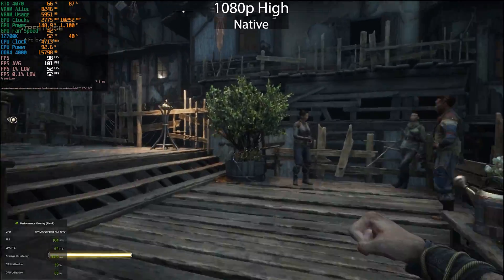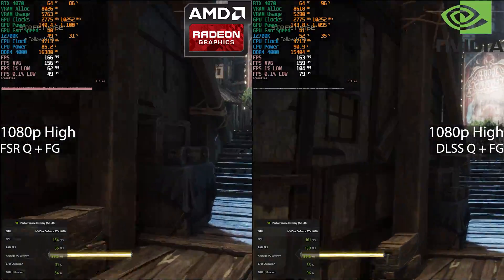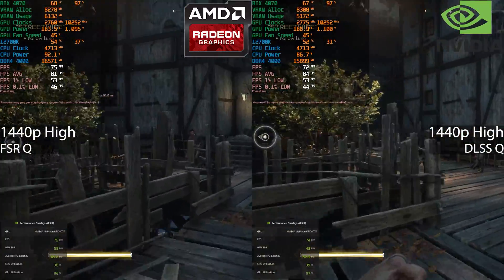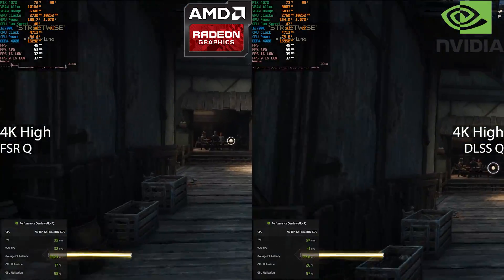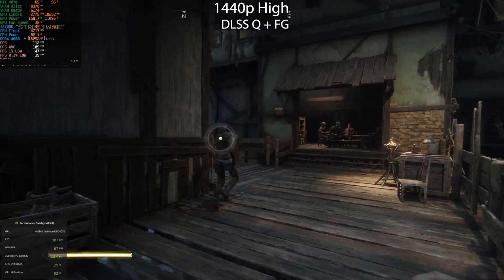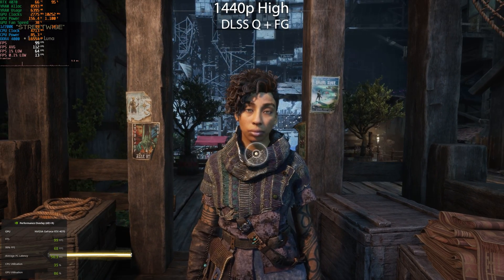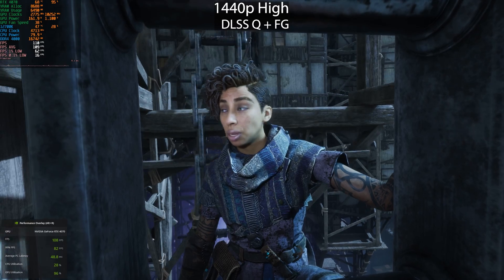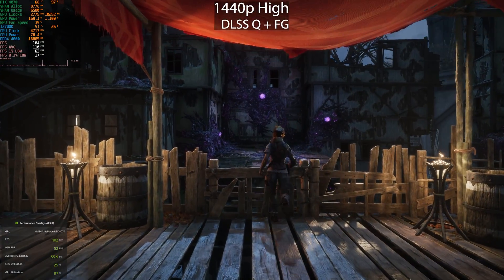FSR 3 Frame Generation vs DLSS 3 Frame Generation Performance Comparison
In this video we'll directly compare the performance of Nvidia's DLSS 3 frame generation to that of AMD's FSR 3 frame generation in Immortals of Aveum when it comes to frame rate, as well as input latency (input lag).

Immortals of Aveum supports both frame generation technologies so it is ideal for comparisons.

FSR 3 Frame Generation requires FSR AA or FSR upscaling to be enabled in both games that officially support it, while DLSS 3 can be enabled with any upscaler, or at native resolution, except here in this game.

FSR 3 works on most newer graphics cards, and is officially support on RTX 20 series and up GPUs, as well as RX 5000 series and up.

FSR 3 should not be confused with AMD's Fluid Motion Frames, as AFMF is a driver-side frame generator that works completely different to FSR 3.  FSR 3 has to be implemented by the game developers, whereas AFMF support for a game has to be built into AMD's drivers.  It is also recommended to disable VRR when using FSR 3 and make use of v-sync, whereas  DLSS 3 works perfectly fine with VRR monitors.

System Specs:

Palit Dual Nvidia RTX 4070 12GB
Intel i7 12700K CPU @ Stock
32GB DDR4 4000Mhz CL18 Memory

Timestamps:

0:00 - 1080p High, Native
0:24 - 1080p High, FSR Quality | DLSS Quality
0:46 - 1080p High, FSR Quality | DLSS Quality | Frame Generation On
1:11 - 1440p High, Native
1:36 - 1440p High, FSR Quality | DLSS Quality
2:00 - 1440p High, FSR Quality | DLSS Quality | Frame Generation On
2:23 - 4K High, Native
2:47 - 4K High, FSR Quality | DLSS Quality
3:11 - 4K High, FSR Quality | DLSS Quality | Frame Generation On
3:35 - Final Thoughts